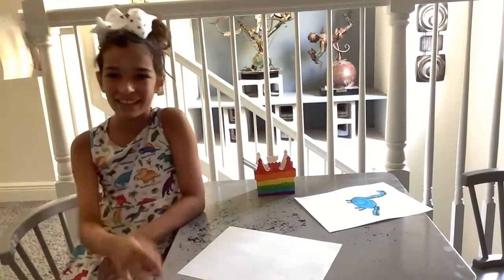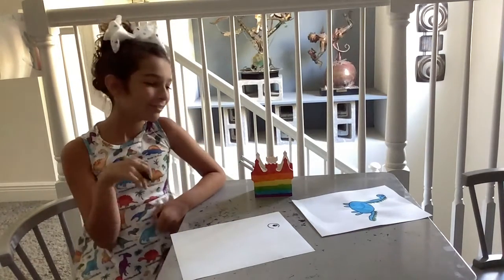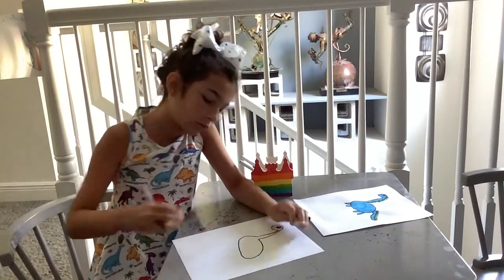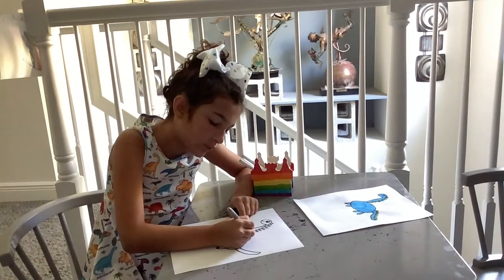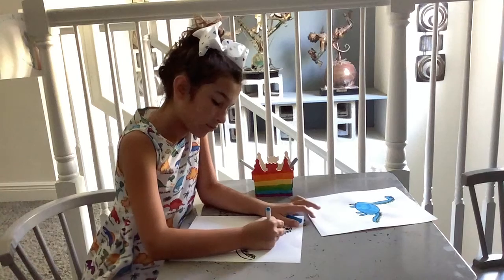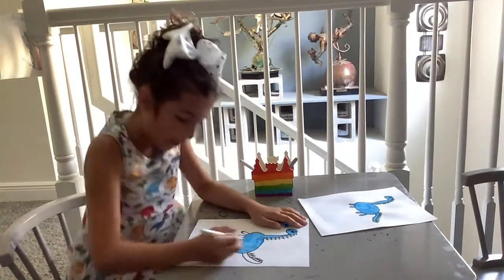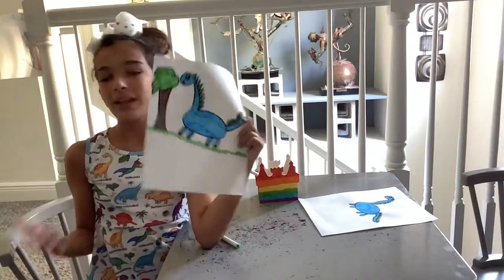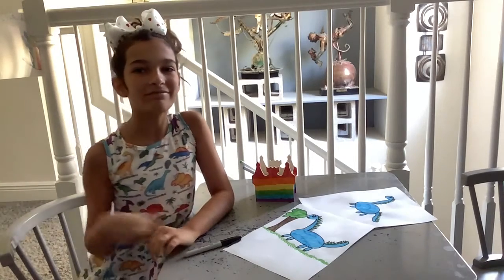How to draw a dinosaur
This is a super fun how to draw video! Learn how to draw a dinosaur with me!